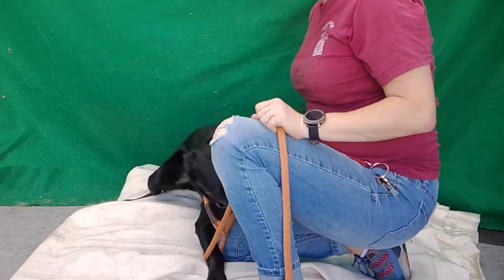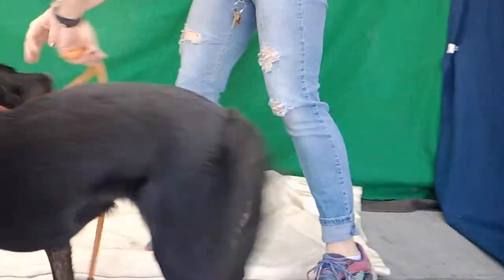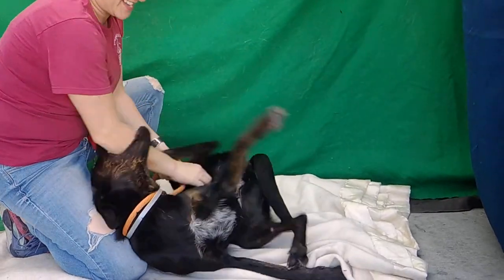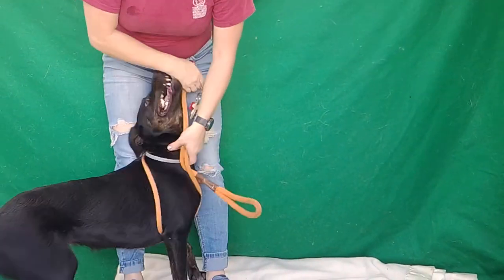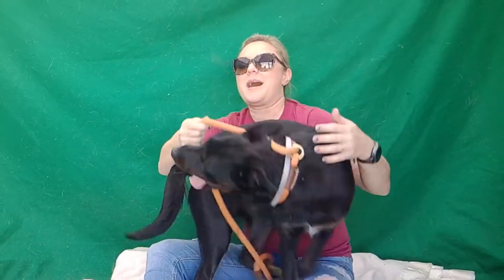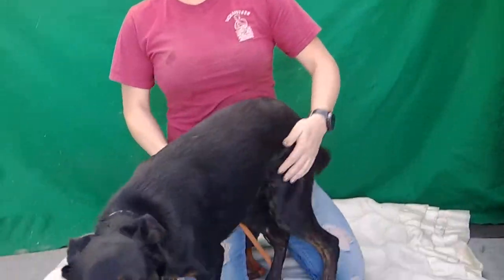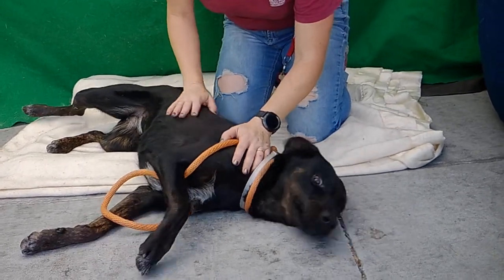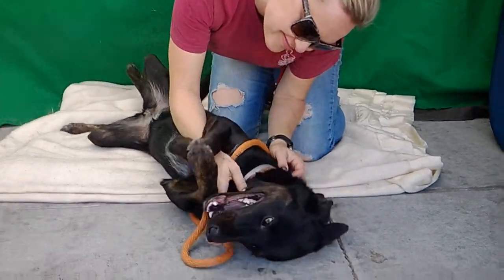A5325709 Roxie | Australian Shepherd/Belgian Malinois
A5325709 Roxie is a playful 1-year-old black and white spayed female Australian Shepherd/Belgian Malinois mix puppy who came to the Baldwin Park Animal Care Center on October 8th as an owner surrender. Weighing 34 lbs, Roxie is truly just a perfect pup. She’s smart and eager to please, fun, playful, and overall just a great girl. She’s a bit goofy with her frisky and energetic nature. She needs basic puppy socialization and will need a bit of exercise on a daily basis to get some of that puppy energy out. We think that for now, she’ll be best in an adult-only home as the only dog until she is properly trained and socialized. We think training will be very easy because our Roxie is very intelligent! She already knows how to sit and paw, and simply loves people. Roxie is going to make a wonderful new addition to your household.